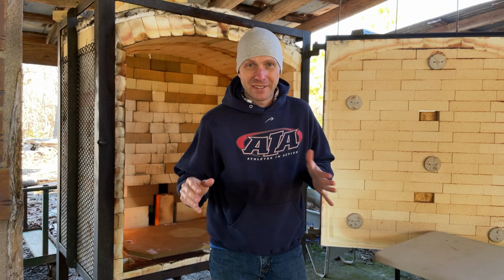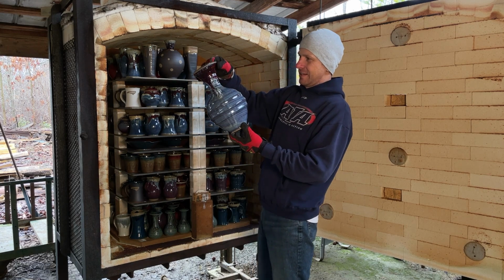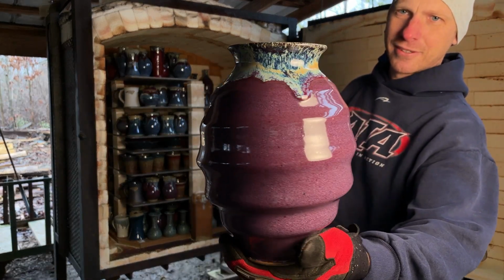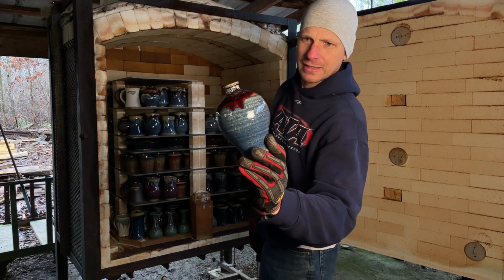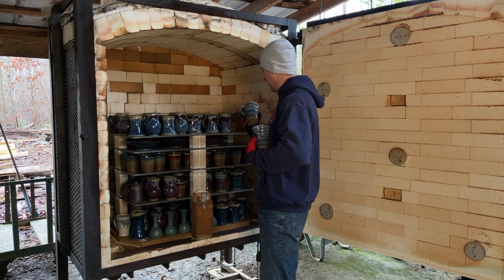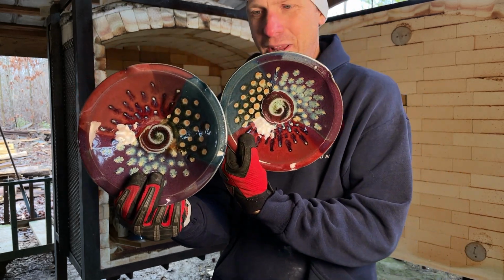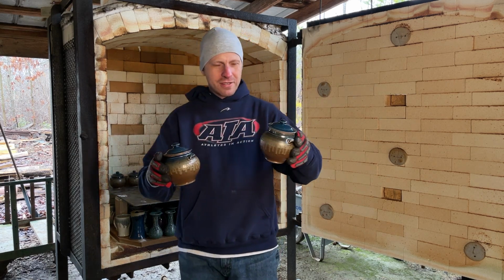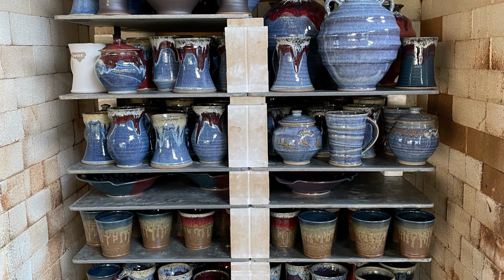Amazing Results! - Glaze Kiln Loading & Unloading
Amazing glaze kiln unloading!
Gas reduction kiln fired to cone 11

Online sale - Friday February 26th Noon EST